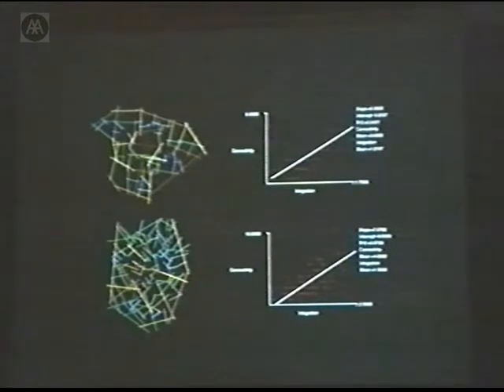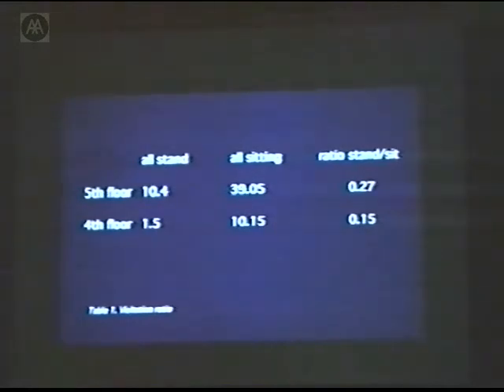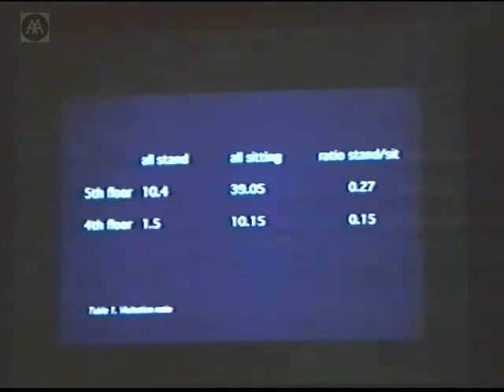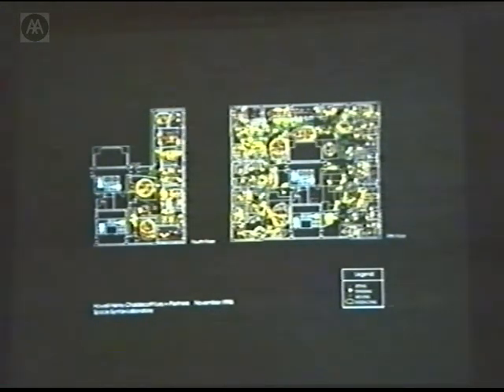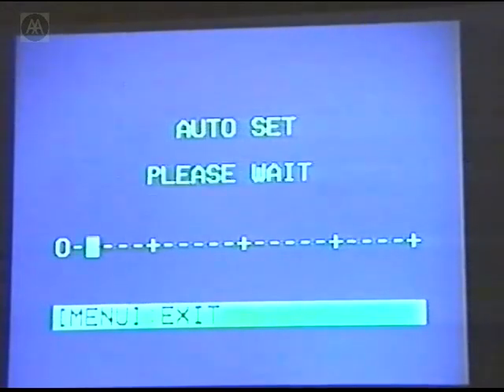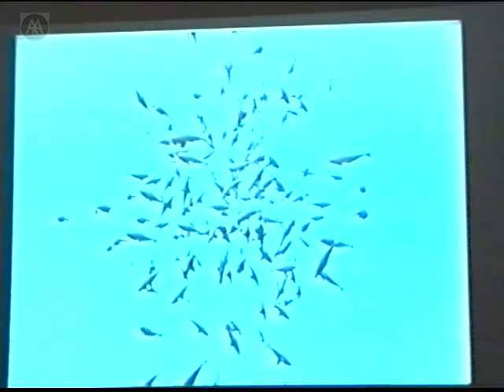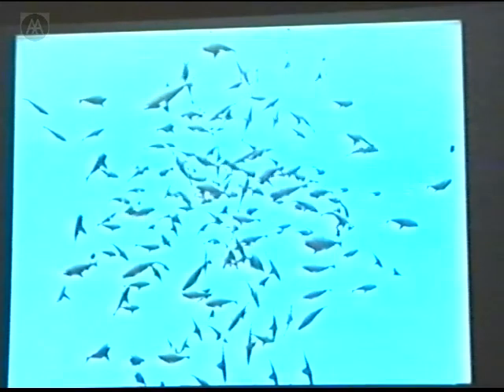Alan Penn - Digital Tools - Digital Worlds: Virtual Space and Virtual Organisations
Alan Penn discusses his development of VR analysis and simulation tools to help understand the way spatial design affects patterns of space use and communication in work organisations.

Alan Penn is a Director of the Space Syntax Laboratory and Director of the Virtual Reality Centre for the Built Environment at the Bartlett, UCL.